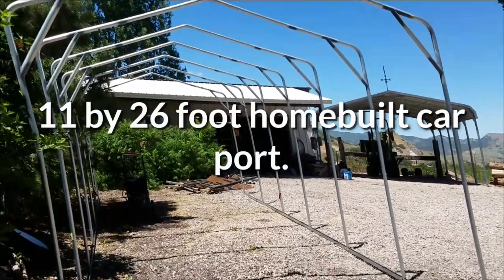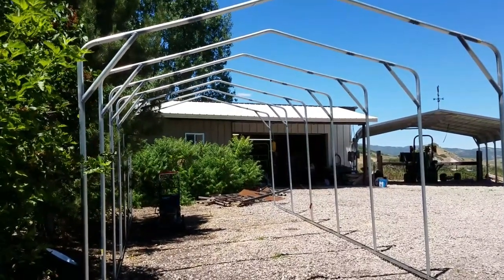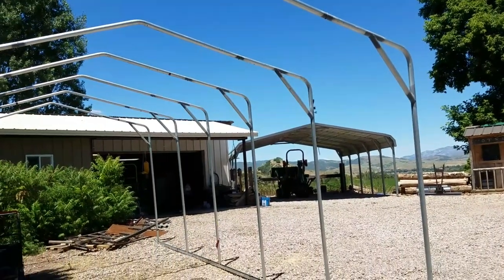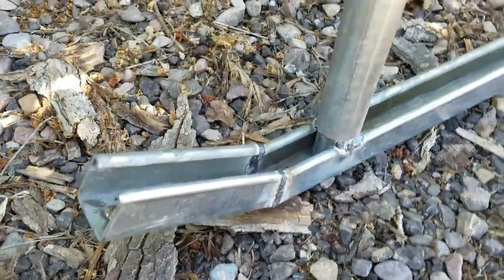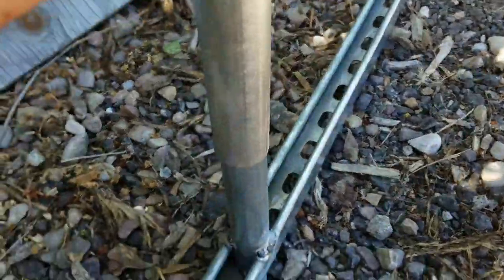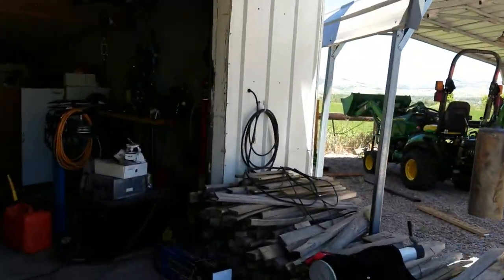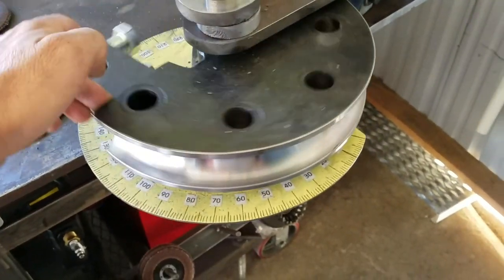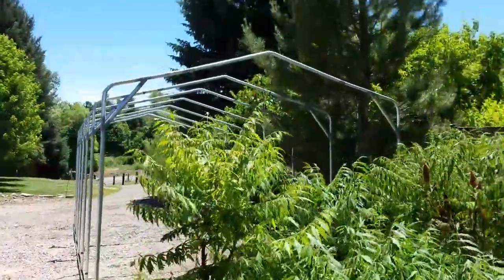600 dollar homebuilt carport.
600 $ homebuilt carport. Made from 1 1/4 EMT electrical conduit.